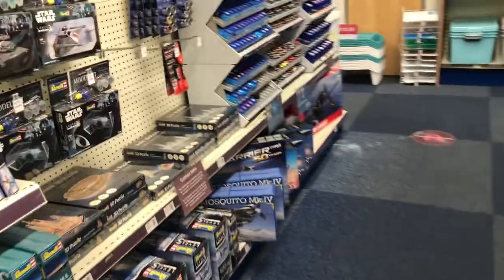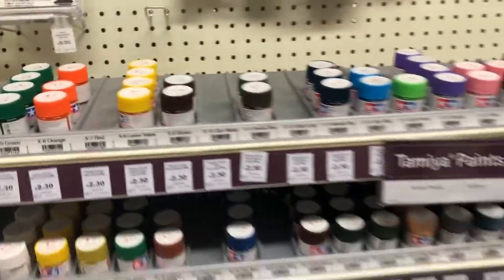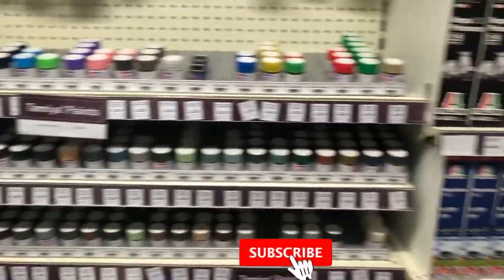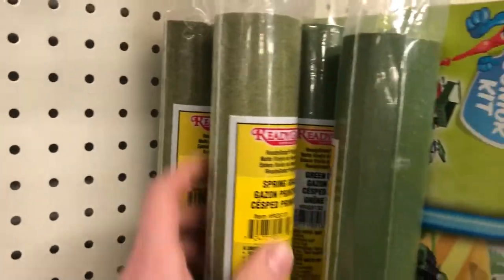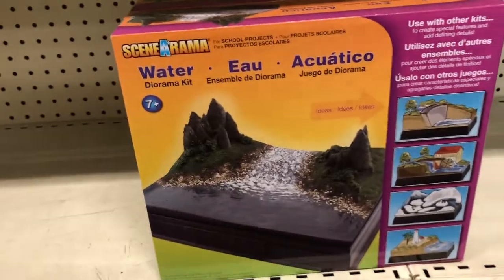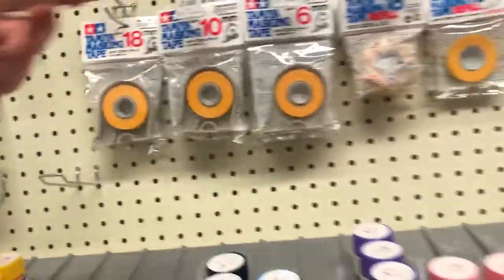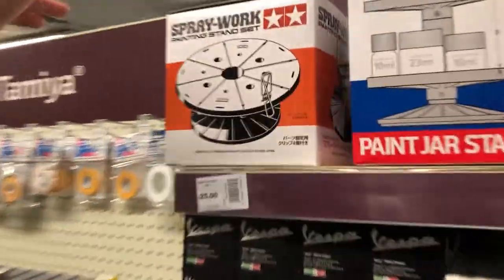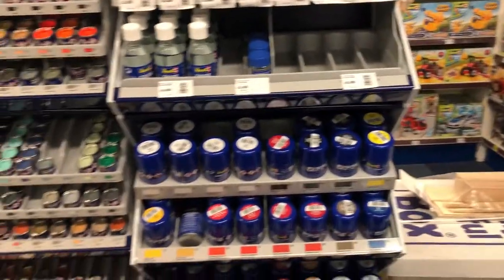Visit HobbyCraft diecast custom paradise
Welcome to Diecast World channel :D

Diecast World is a die-cast and scale model cars and cars collectors channel.

The channel is focused mostly on Hot Wheels and Matchbox die cast cars, but we enjoy all car brands and scale models (from 1/64 to 1/8).
You will find both cars unboxing and reviews as well as some diecast races videos.

You will also find  Shop hunting for new car models.( Super Treasure Hunts, Treasure Hunt)
I also  start an adventure with custom cars model and show it to you step by step.

Diecast World by a collector - for collectors of all ages and kids over 13.
All your warm support really inspires me to work even harder on my video. Have a wonderful day or evening!

Any question?
Leave a comment under one of the movies.

custom painting tamiya revell hobby craft

TAGI
carstoy collection toys kidstoy kidscars toyscarsforkids toycars diecastworld hotwheels diecast th treasurehunt unboxing unboxingcars unboxingdiecastcars diecastreview die-cast minicars boxofvariouscars carvideos carvideo diecastvideo modelcars scalecars matchbox variouscars aboutcars carsvideo sth supertreasurehunt carstoys cars collector carsforkids kidstoys forkids scale diecastcars mattel welly siku exoto cmc kyosho minichamps norev revell bburago maisto autoart biante sth hot wheels 2020 hotwheels 2020 hotwheels2021 hotwheels2020 hot wheels 2021 hotwheels 2021cars racing carsracing carsforyou wellydiecast car cartoys toycar carmodel diecastcars toybox carsreview electriccar 1/64 1:64 hwc scalemodel huntingdiecast diecastracing peghunting peg hunting